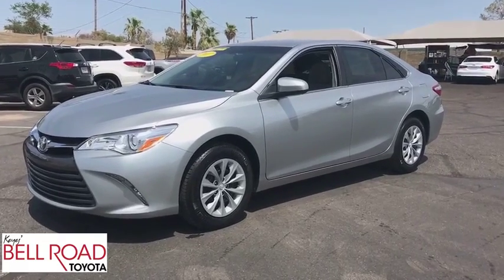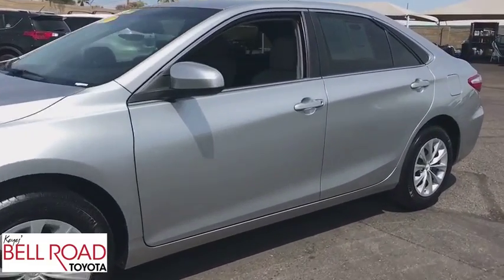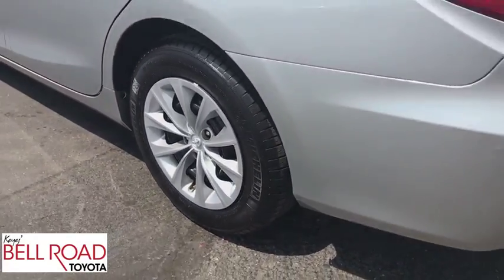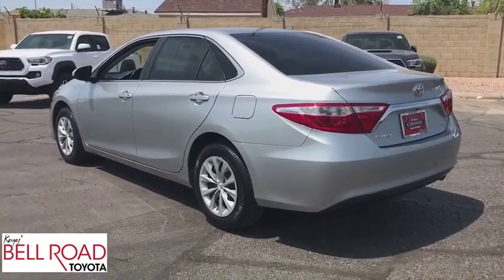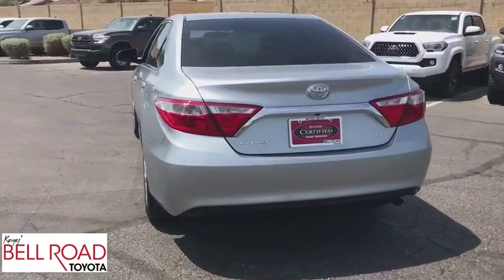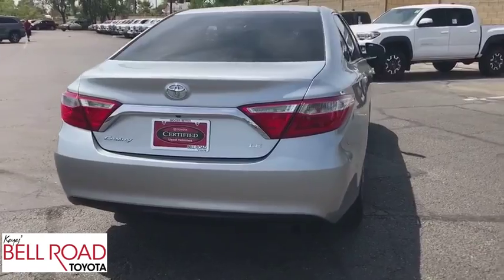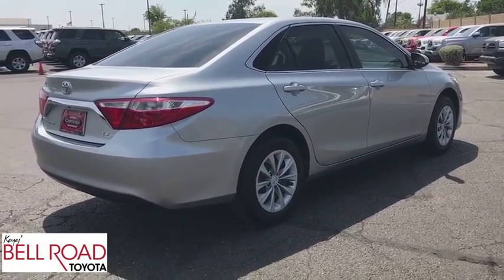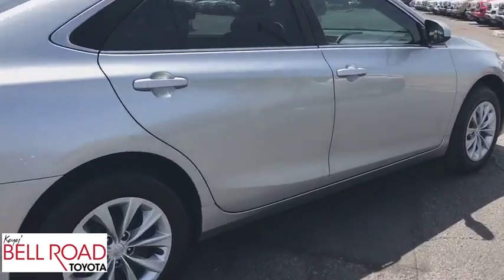2017 Toyota Camry Phoenix, Glendale, Peoria, Sun City, Surprise, AZ 381799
Silver Used 2017 Toyota Camry available in Phoenix, Arizona at Bell Road Toyota. Servicing the Glendale, Peoria, Sun City, and Surprise, AZ area.

Check out this 2017 Toyota Camry . Its Automatic transmission and Regular Unleaded I-4 2.5 L/152 engine will keep you going. This Toyota Camry comes equipped with these options: Window Grid Antenna, Variable Intermittent Wipers, Valet Function, Trunk Rear Cargo Access, Trip Computer, Strut Rear Suspension w/Coil Springs, Strut Front Suspension w/Coil Springs, Steel Spare Wheel, Sliding Front Center Armrest and Rear Center Armrest, and Side Impact Beams. Test drive this vehicle at Bell Road Toyota, 2020 West Bell Road, Phoenix, AZ 85023.